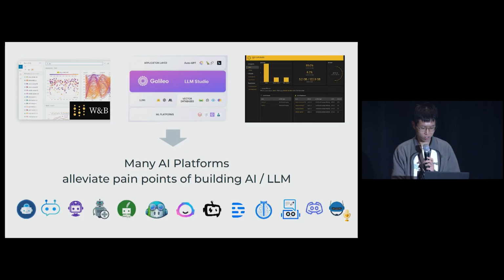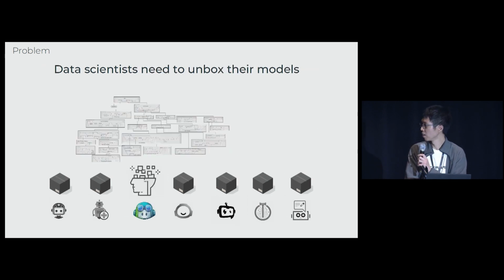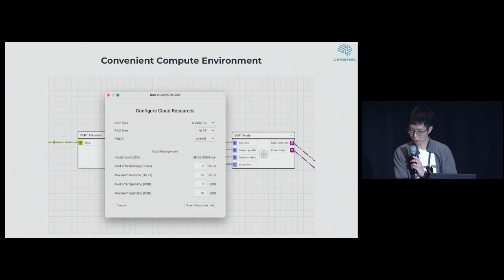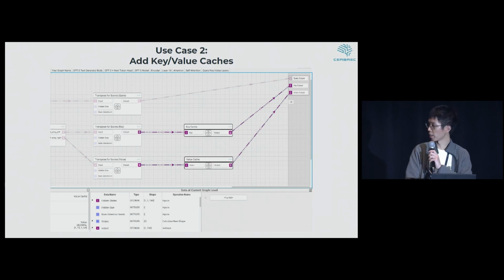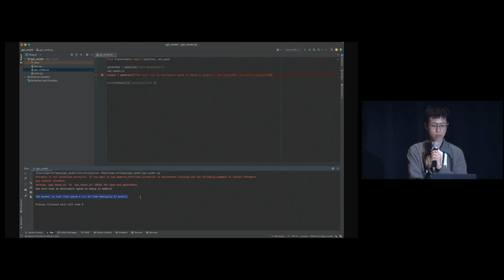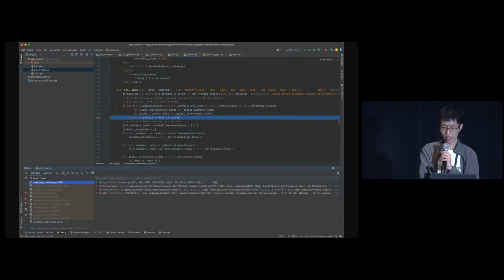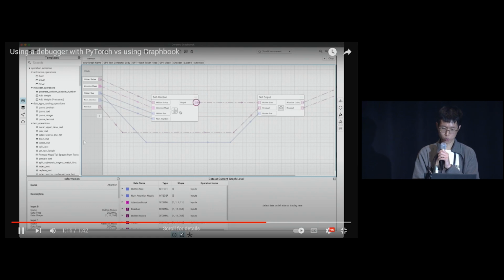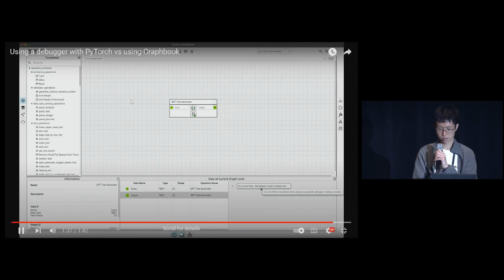Solution for Black Box AI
Speaker: Garrett Wang: Co-Founder and CEO, Cerbrec

No doubt that the transformer model architecture has revolutionized AI, but working on these models has an ever expanding set of technical challenges and long learning curves. In this talk, we'll compare debugging a GPT model with PyTorch to working in Graphbook, the diagramming platform that allows data scientists to focus on model architecture. We'll do a quick dive into three transformer architectures, BERT, GPT, and T5, and talk about the R&D that went behind this novel, fully interactive user interface. This talk is suitable for all audiences.